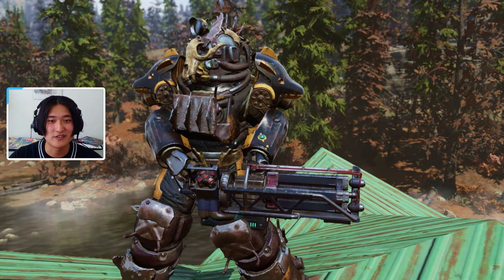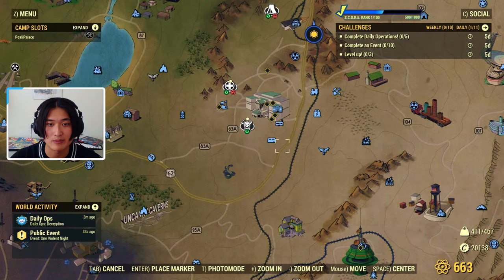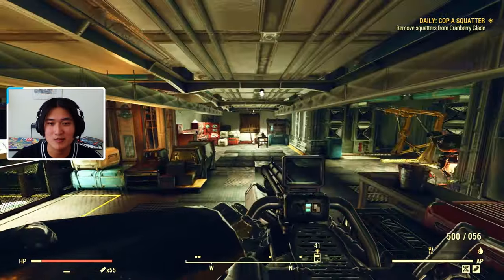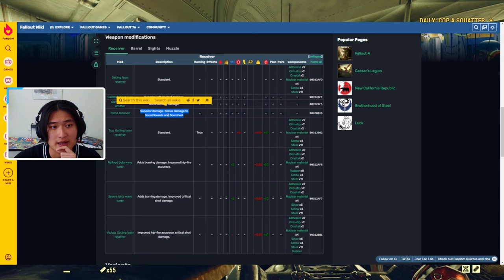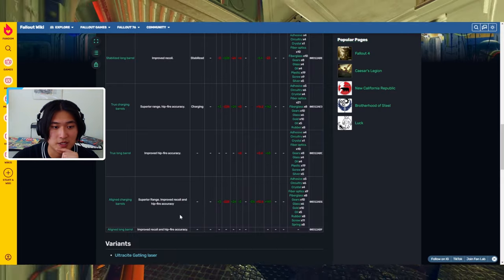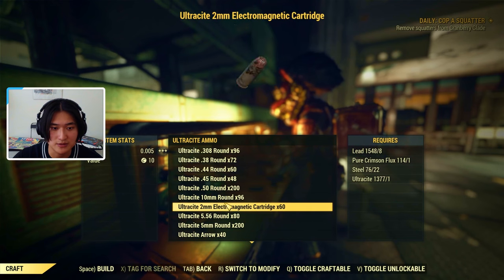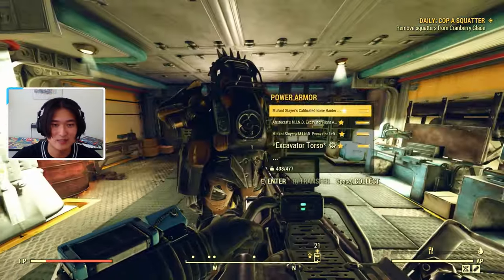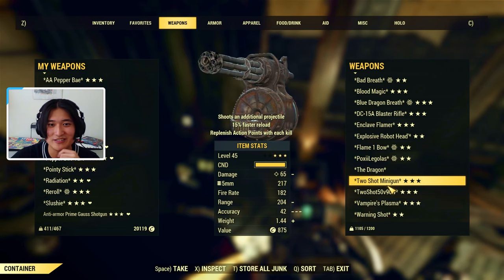Fallout 76 Gatling Laser Guide | How to get, Best Legendary Effects, Best Mods, & Perks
In today's Fallout 76 guide, I talk about how to get the Gatling Laser gun plan. Then I cover the best mods and legendary effects along with a perks for the Gatling Laser in Fallout 76!

0:00 Intro
0:20 How to get the Gatling Laser / Gatling Laser Plan
2:10 Best Gatling Laser Weapon Modifications / Attachments
3:41 General Info
3:55 Ammo - Fusion Cores / Ultracite Fusion Cores
4:42 Best Legendary Effects for Gatling Laser
6:03 Best Perk Cards for Gatling Laser
7:05 Gatling Laser Weapon Demonstration
8:40 Outro

Please note all donations are always optional and *not refundable*, but always appreciated :D

♢More PoxiiPro♢